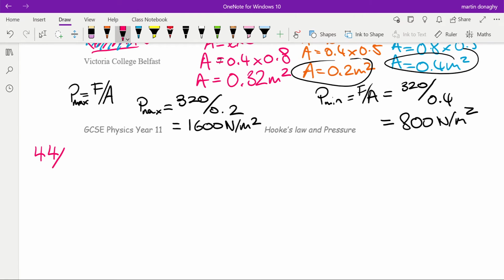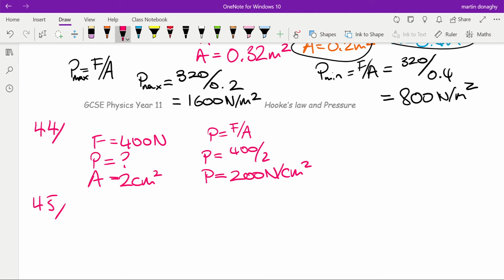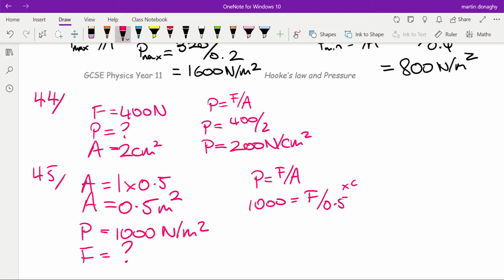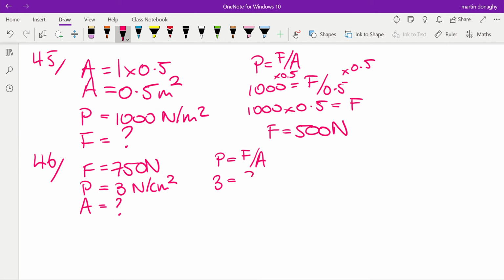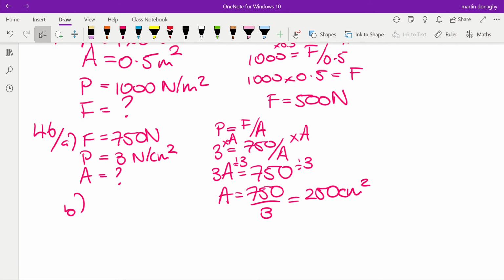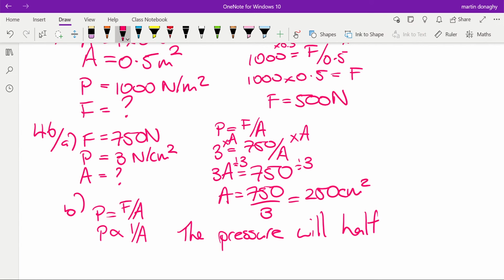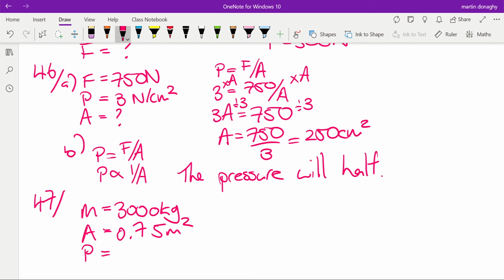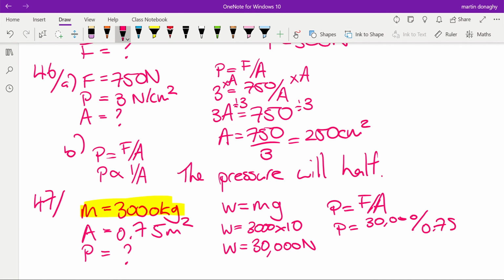yr11 pressure solutions 44 to 47